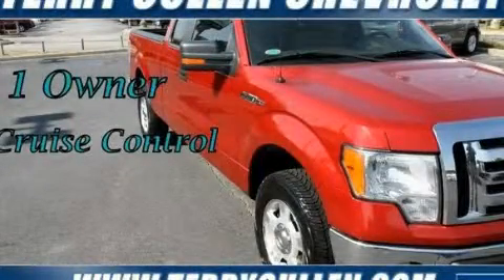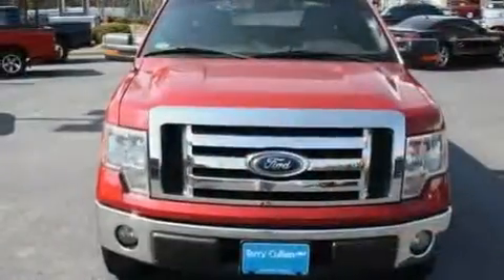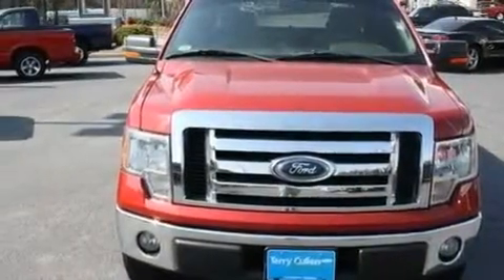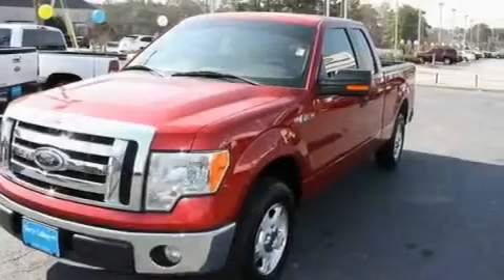2009 Ford F-150 Jonesboro GA 30236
Year : 2009
 Make : Ford
 Model : F-150
 Engine : Gas V8 4.6L/281
 Trans . : Automatic
 Exterior : Red
 Miles : 79,809

 http://
 1250 Battle Creek Rd.
 Jonesboro , GA 30236
 2009 Ford F-150 Jonesboro GA